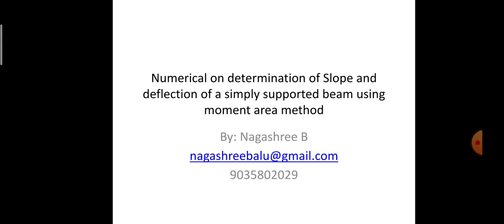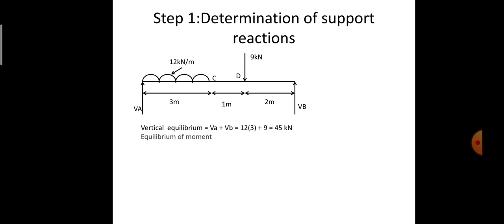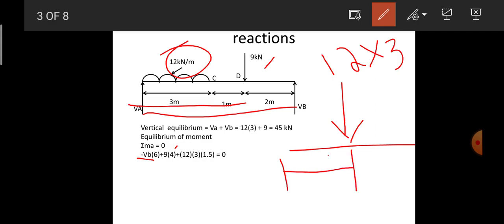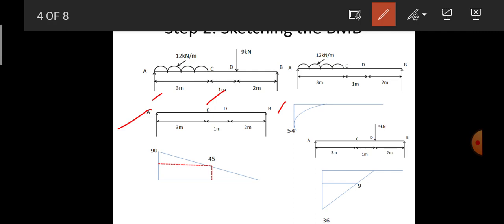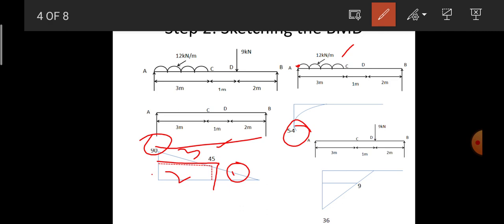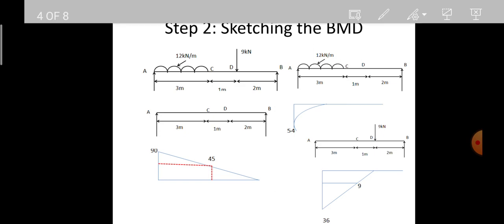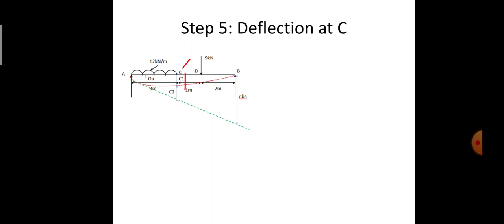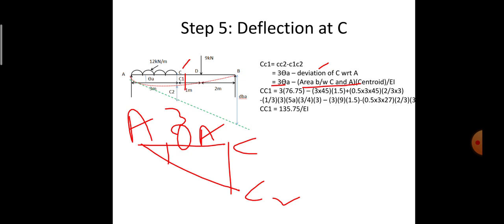Numerical on determination of slope and deflection of a simply supported beam